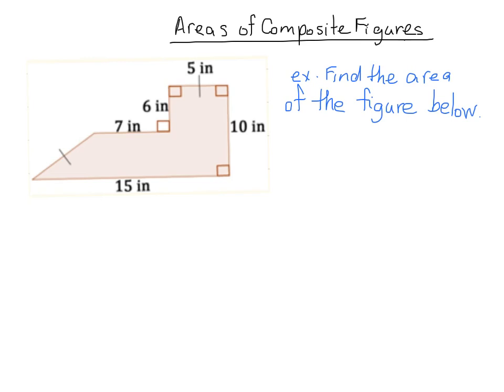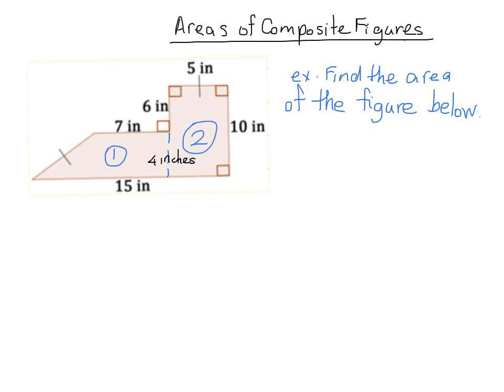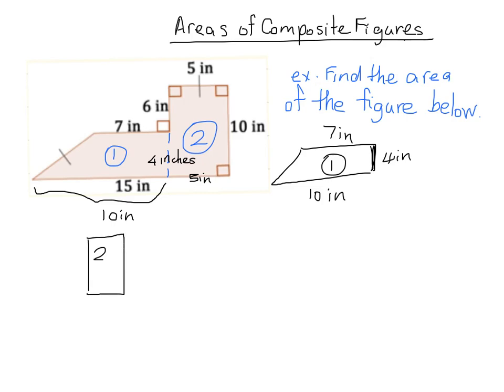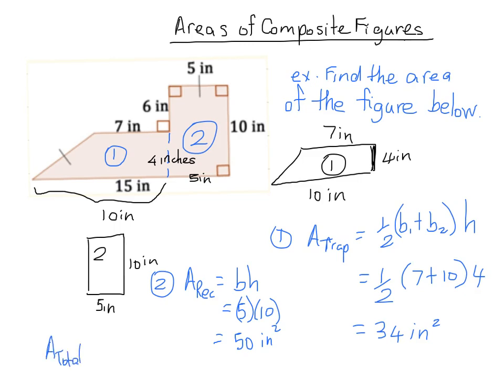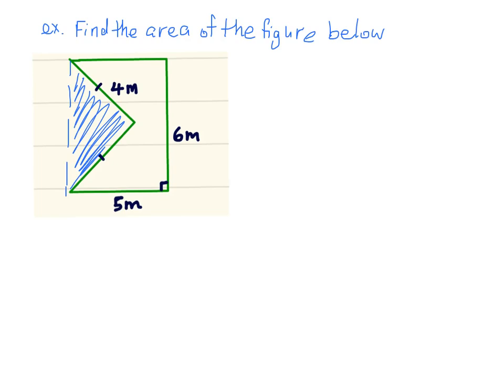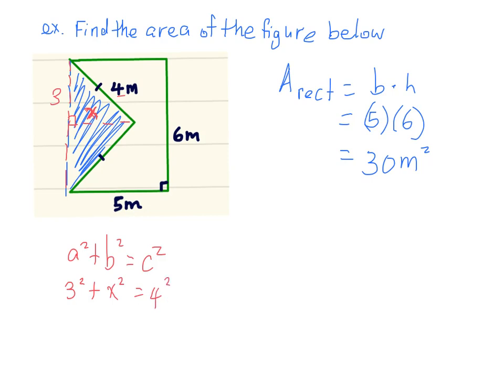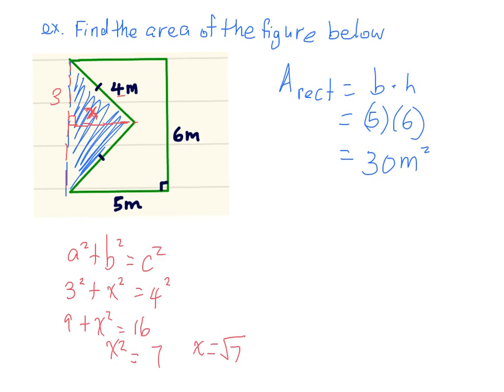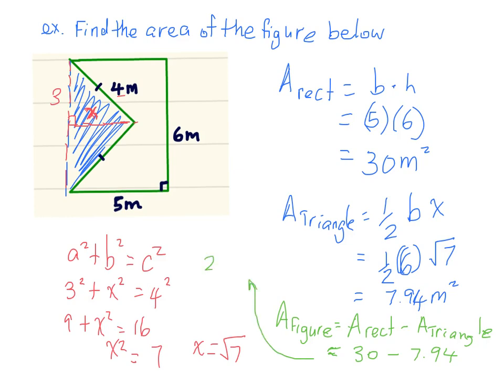Area of Composite Figures